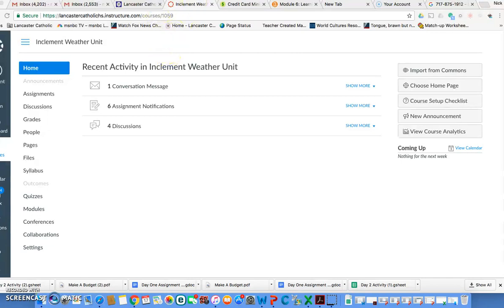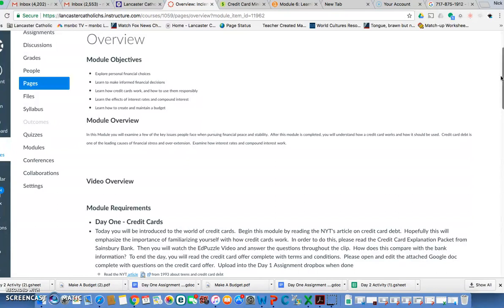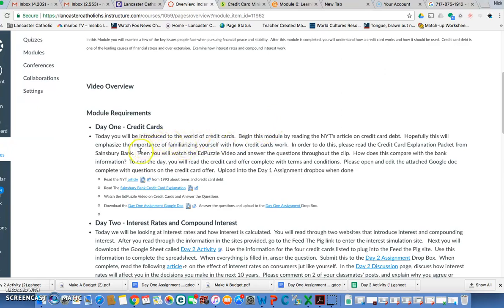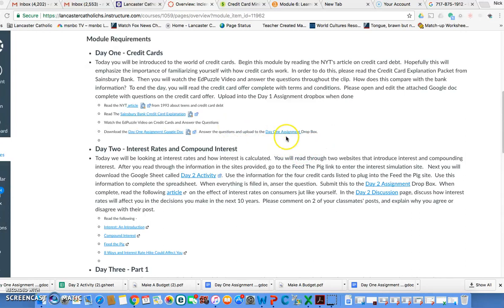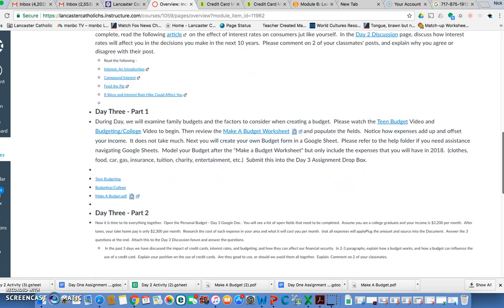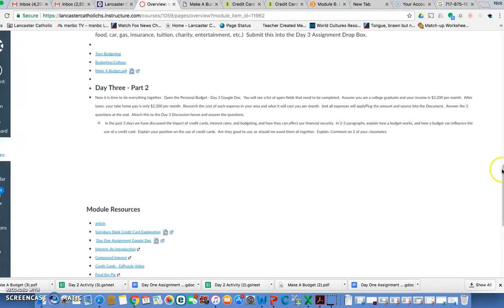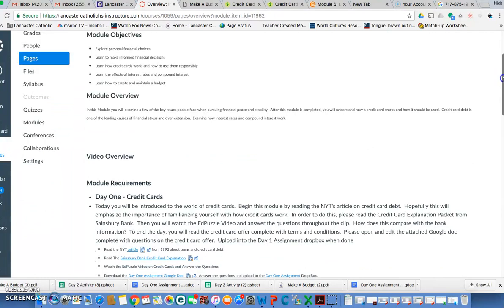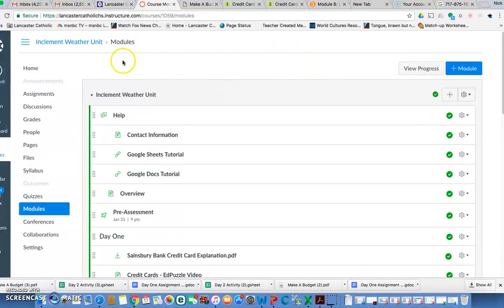Marinaro - Module 6 Learning Walk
Learn Walk Discussion